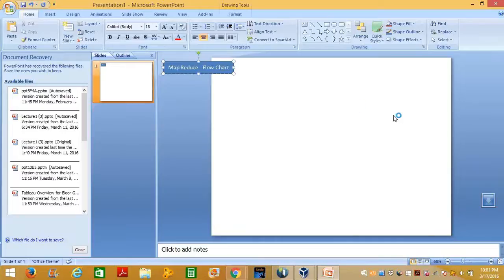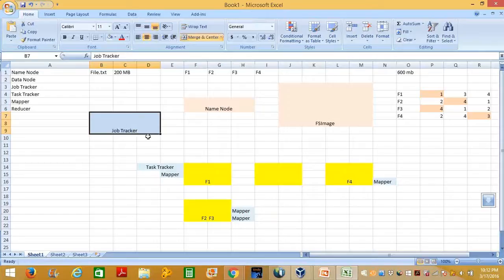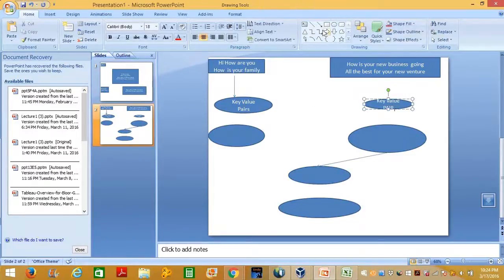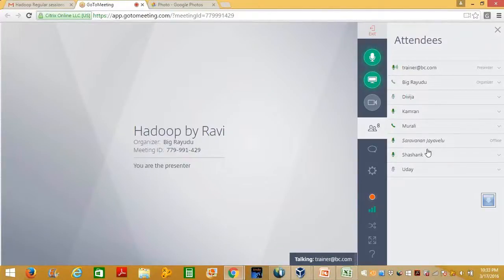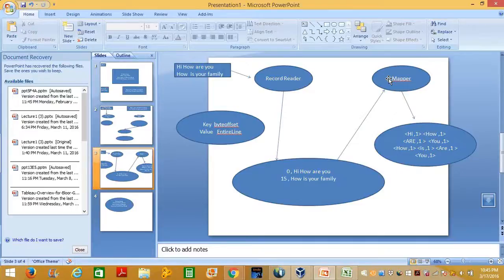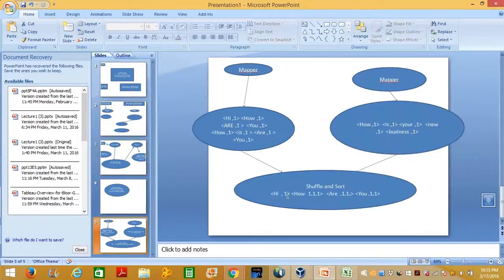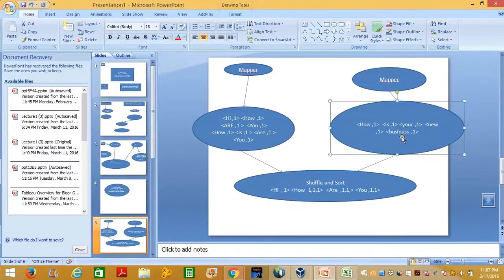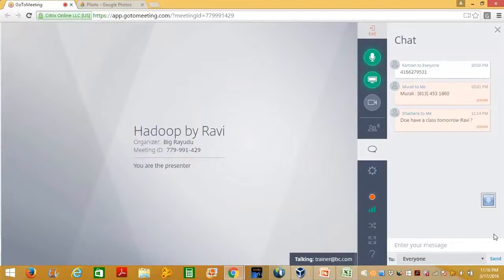Hadoop Ravikumar 20160303 Google Drive 13